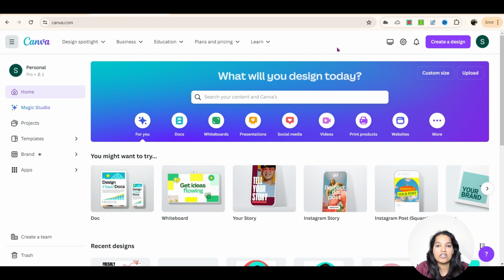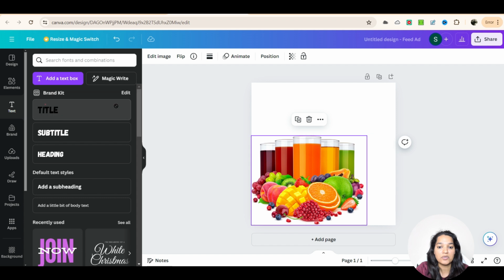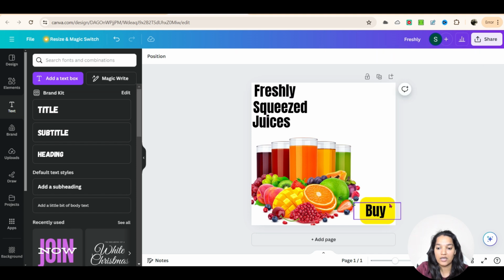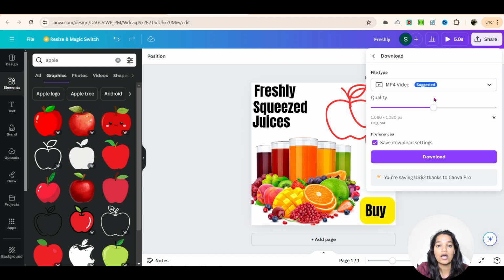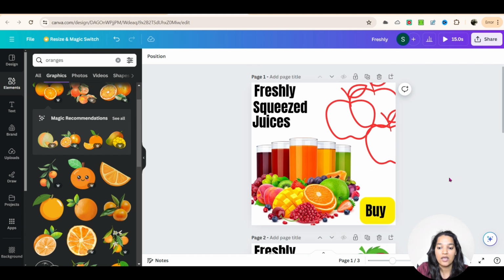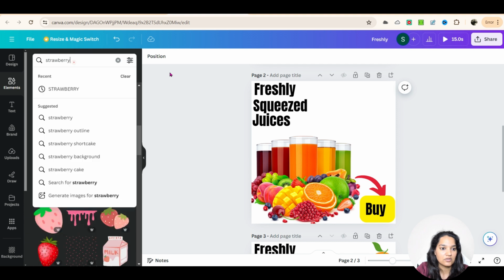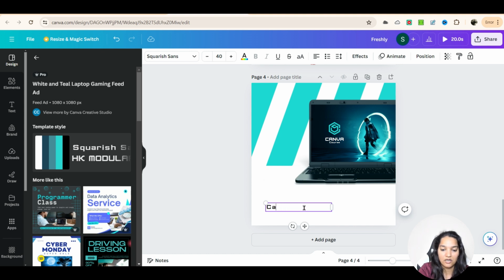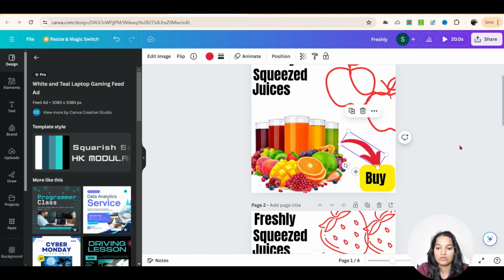How to Create High-Converting Facebook Ads in Canva: A Complete tutorial